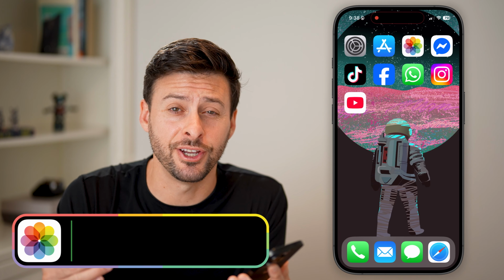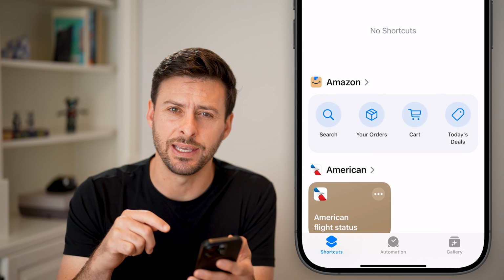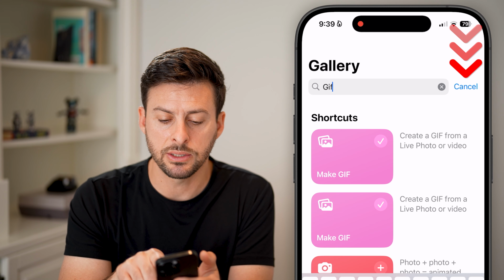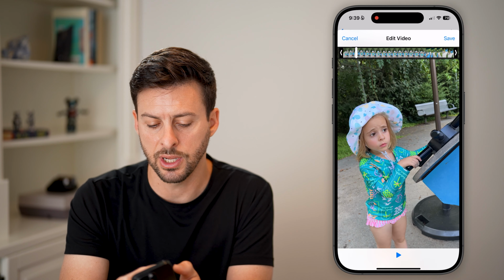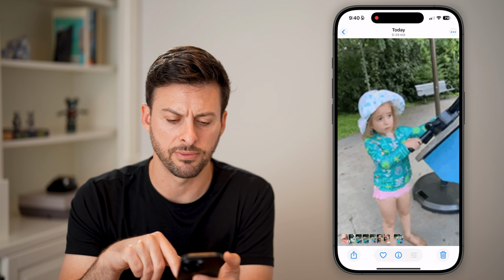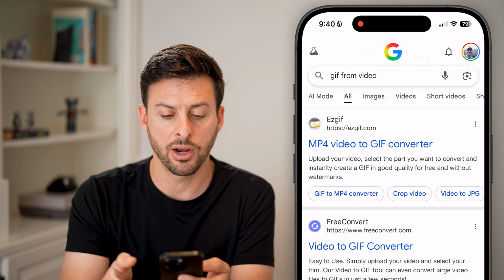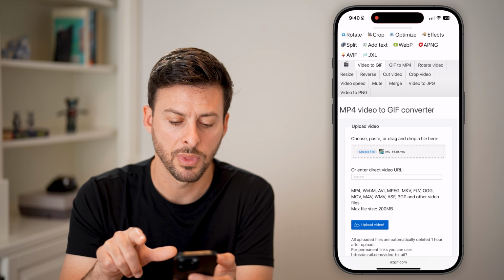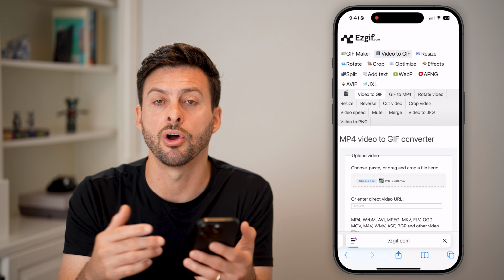How To Make A GIF On iPhone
Here's how to make a GIF from a video directly on your phone or through a third party option as well.